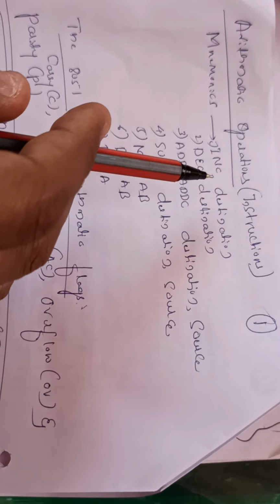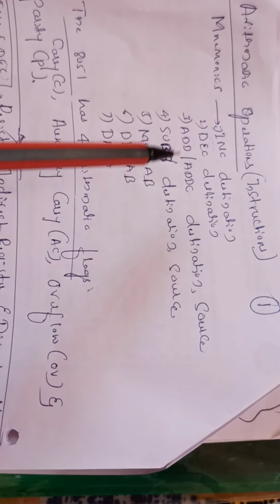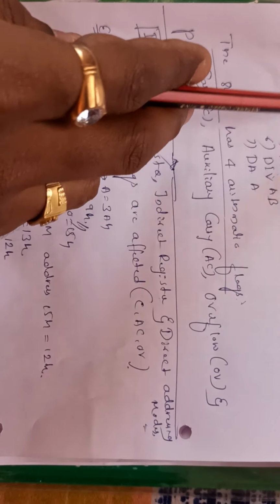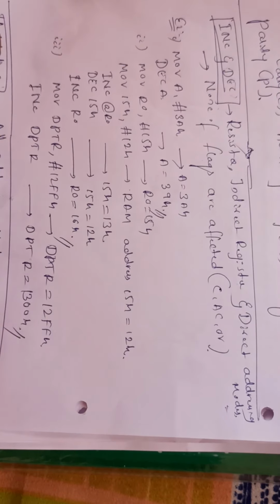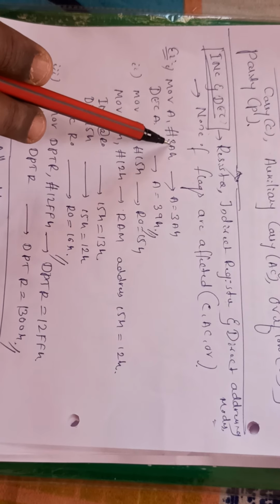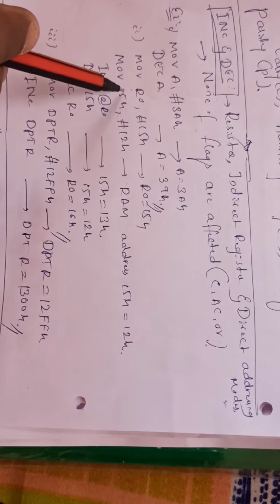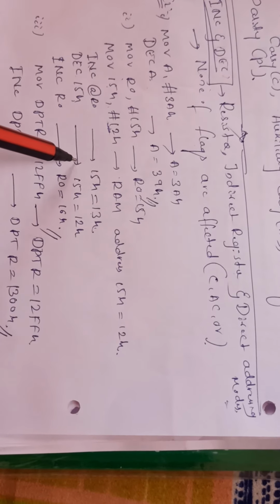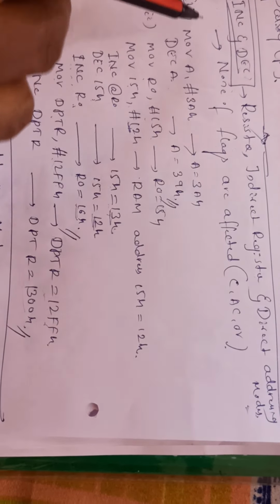8051_Microcontrollers_Arithmatic Instructions.